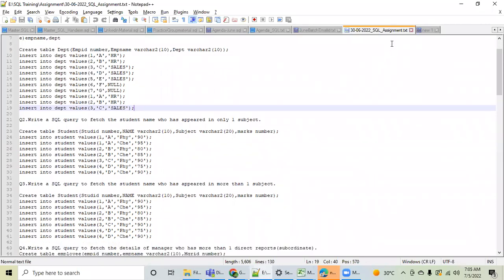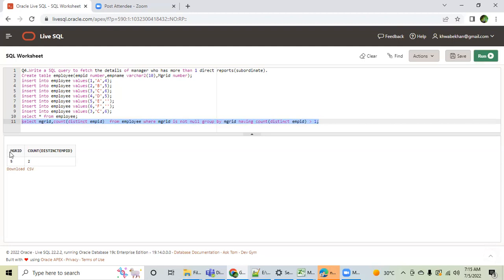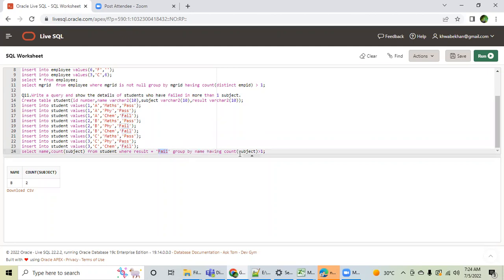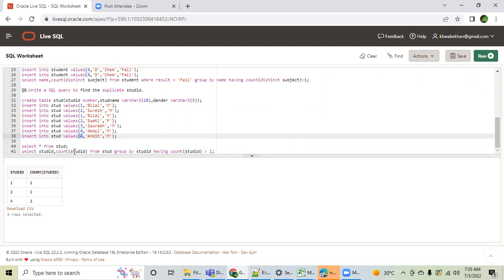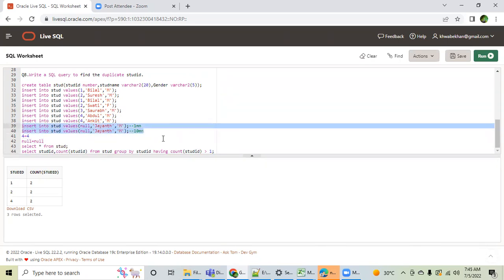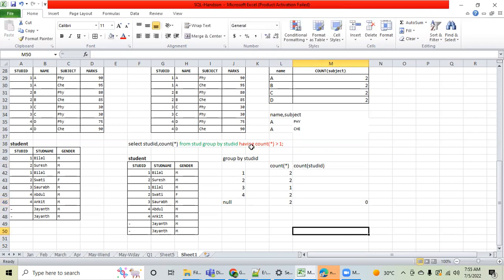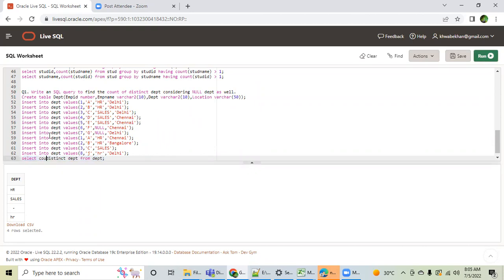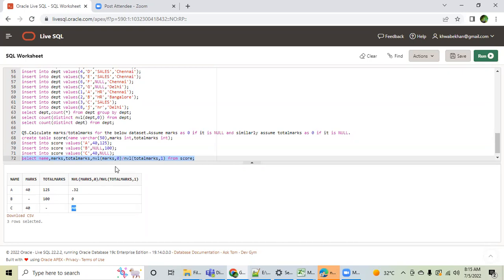SQL-Basics of Count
In this video we have discussed basics of Count.